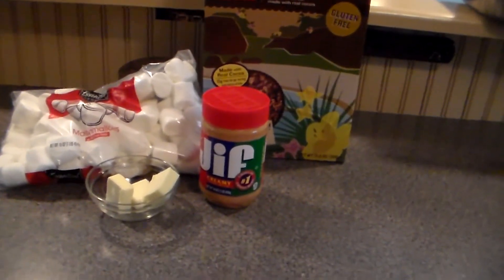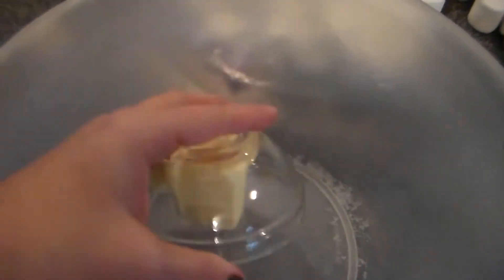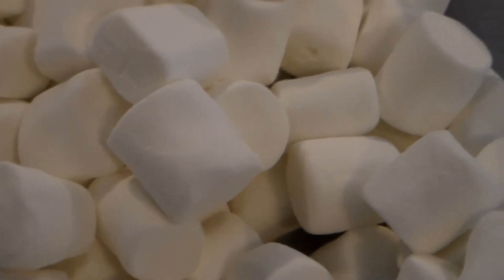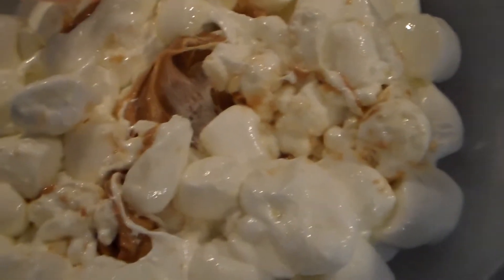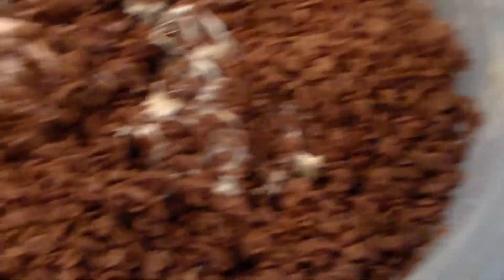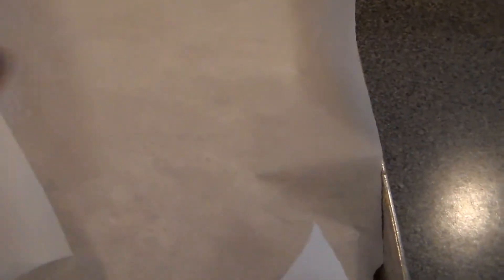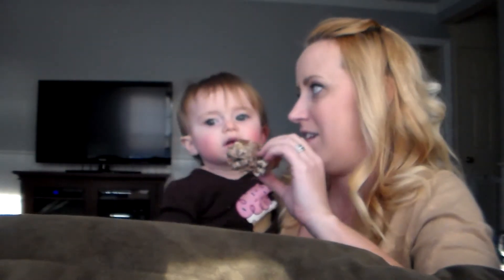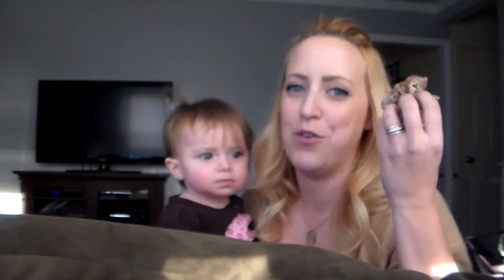Sugar and Spice Collab DAY 6: Peanut Butter Chocolate Rice Crispy Treats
Here are ALL the wonderful women participating along with me!!